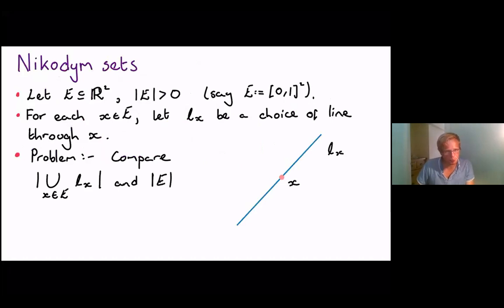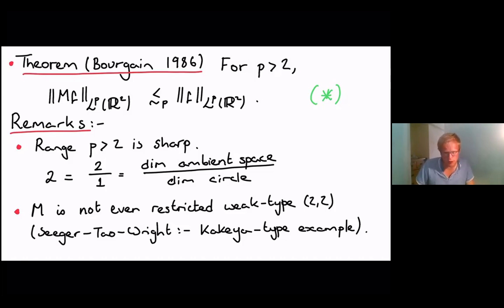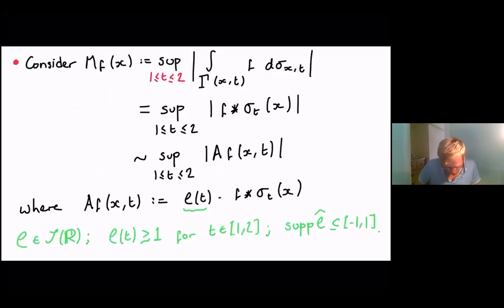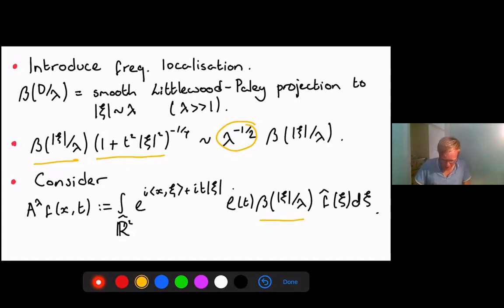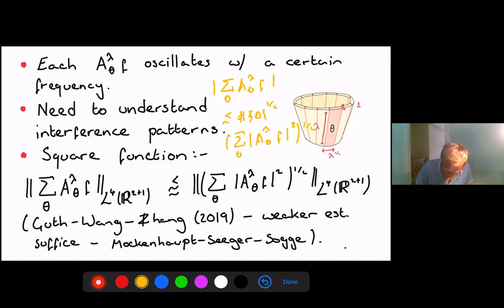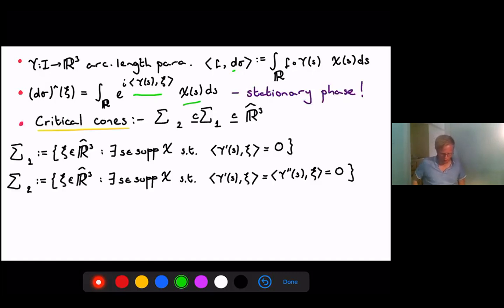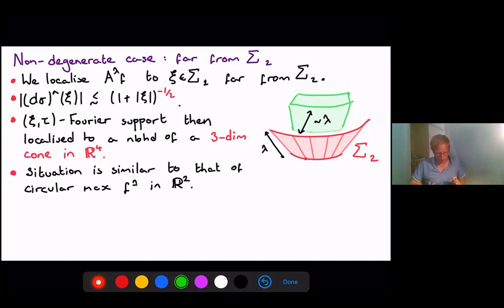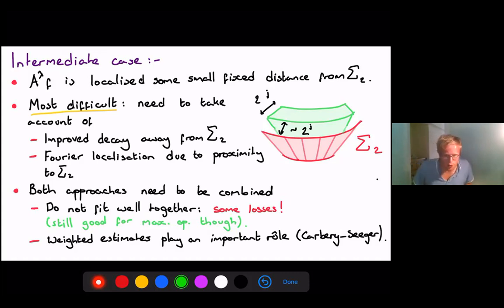Jonathan Hickman: The helical maximal function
The circular maximal function is a singular variant of the familiar Hardy--Littlewood maximal function. Rather than take maximal averages over concentric balls, we take maximal averages over concentric circles in the plane. The study of this operator is closely related to certain GMT packing problems for circles, as well as the theory of the Euclidean wave propagator. A celebrated result of Bourgain from the mid 80s showed that the circular maximal function is bounded on Lp if and only if p greater 2. In this talk I will discuss a higher dimensional variant of Bourgain's theorem, in which the circles are replaced with space curves (such as helices) in R3. Our main theorem is that the resulting helical maximal operator is bounded on Lp  if and only if p greater 3. The proof combines a number of recently developed Fourier analytic tools, and in particular a variant of the Littlewood--Paley theory for functions frequency supported in a neighbourhood of a cone. Joint work with David Beltran, Shaoming Guo and Andreas Seeger.